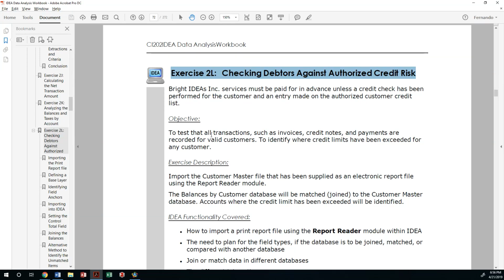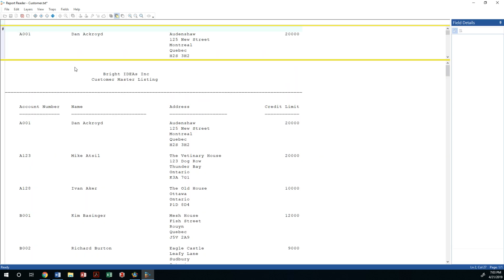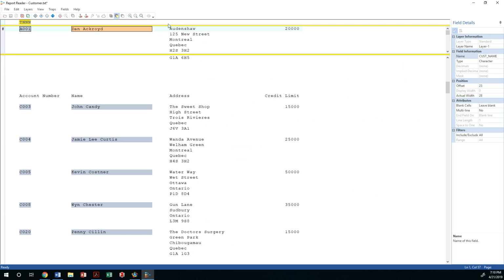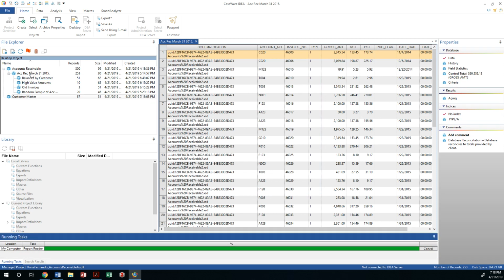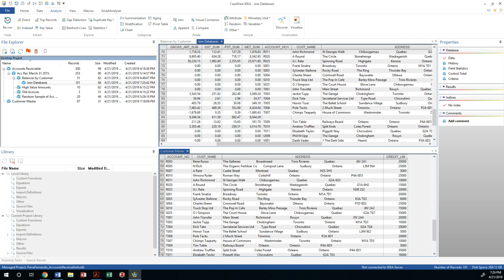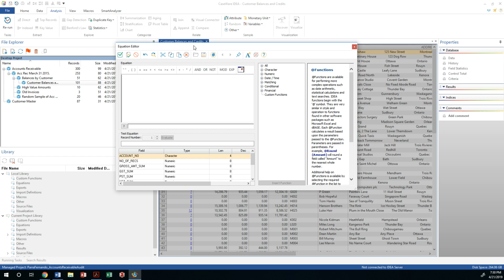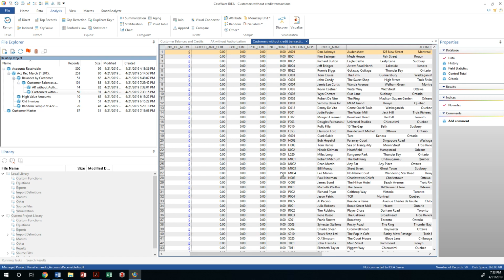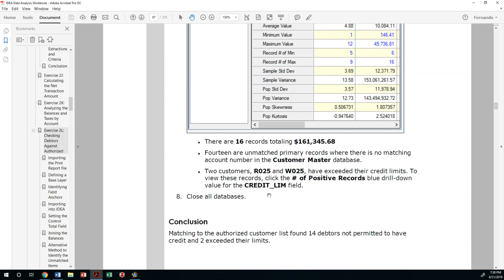ACCT146-SP5-IDEA-2L: Checking Debtors Against Authorized Credit Risk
Checking Debtors Against Authorized Credit Risk
Fresno State